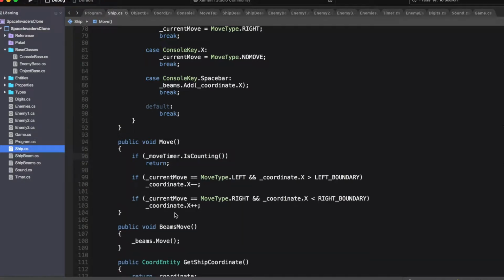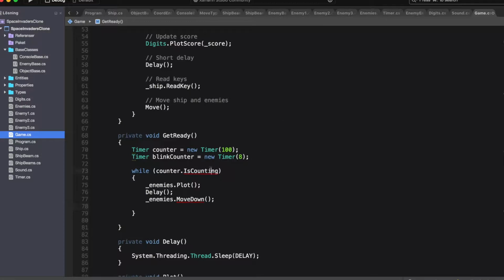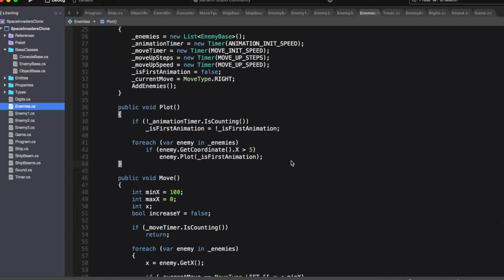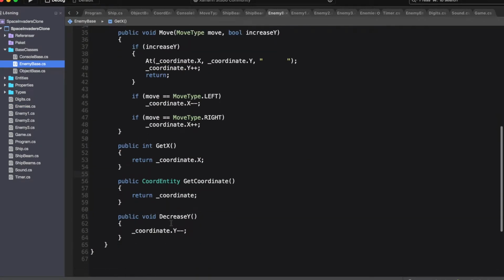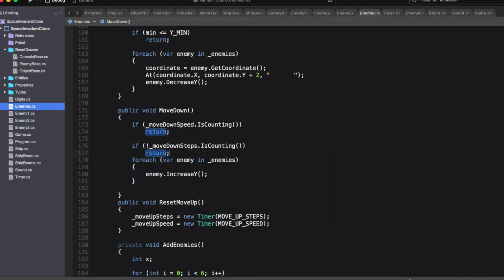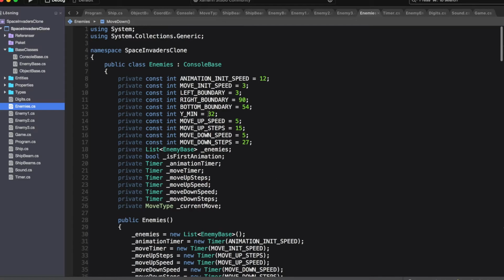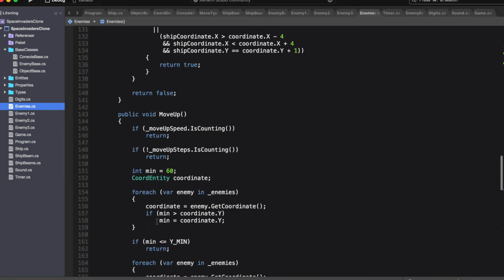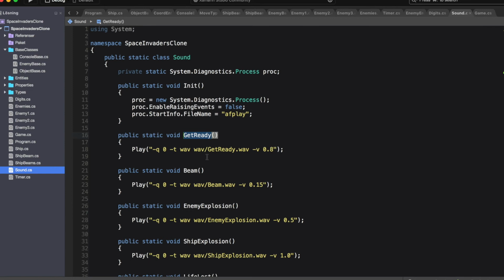Space Invaders Clone Tutorial Part 19 - Get ready!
When the game starts we want all the enemies to come down from the top while 'Get Ready!' is blinking. We also add a get ready sound. Every level will in the future start with a get ready text and enemies coming down from the top. Thank you Daniel Jägerskogh for all the wav-files you have created for this project.